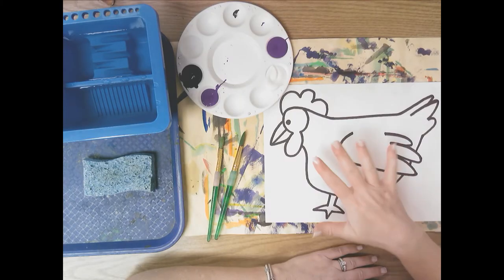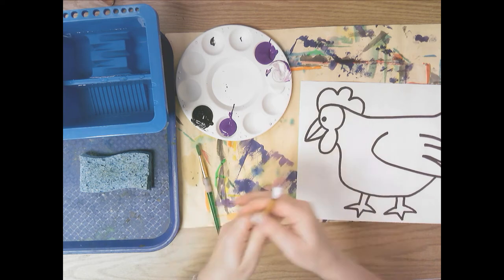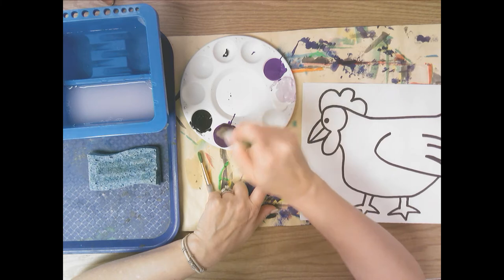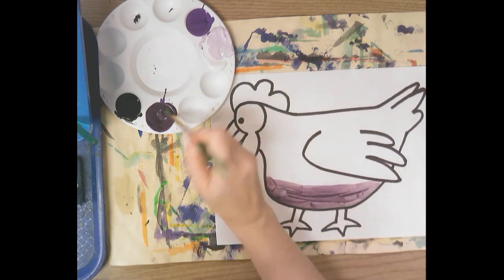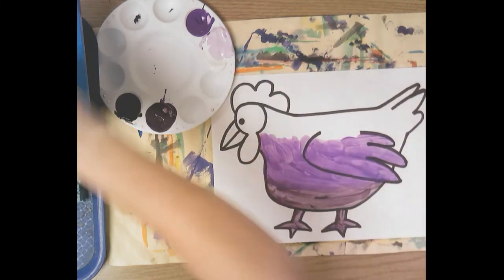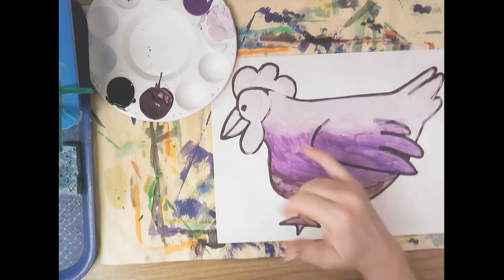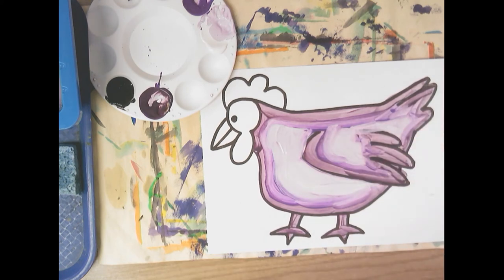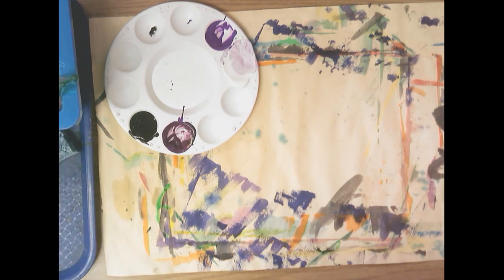Value Animal Painting Practice (edited)